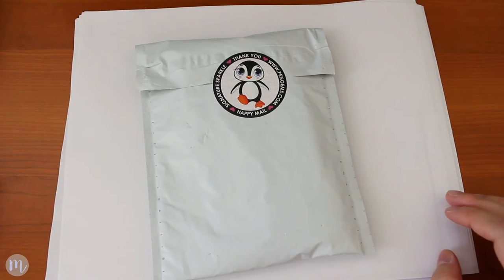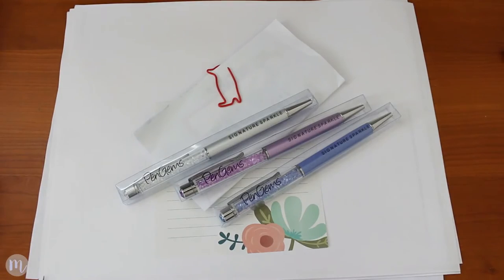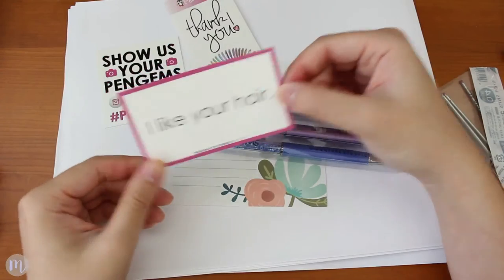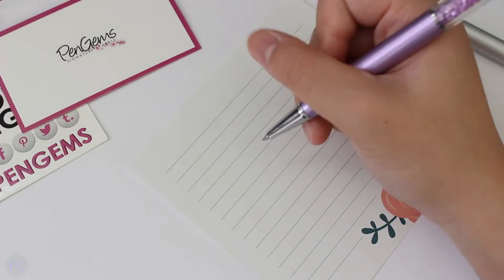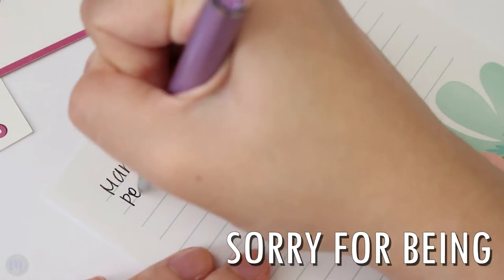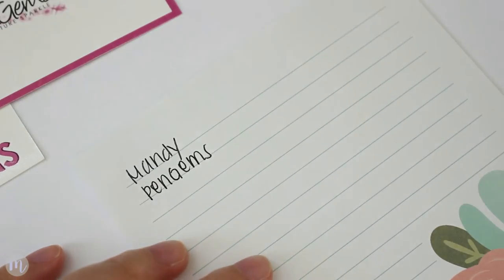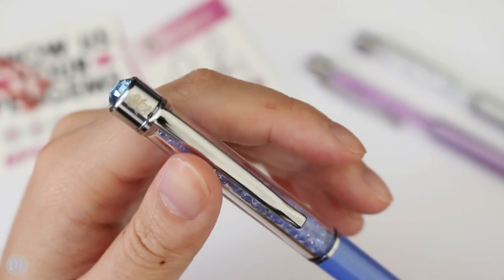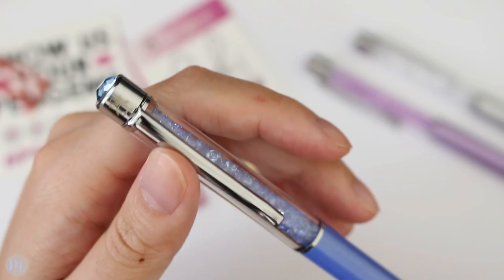PenGems Unboxing & First Impressions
Come take a look at these gorgeous, sparkly pens with me!

(Sorry for the parts that were out of focus! Next time I do a video like this, I'm going to turn off the auto-focus!)